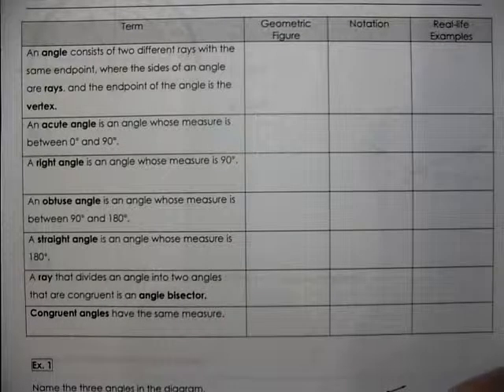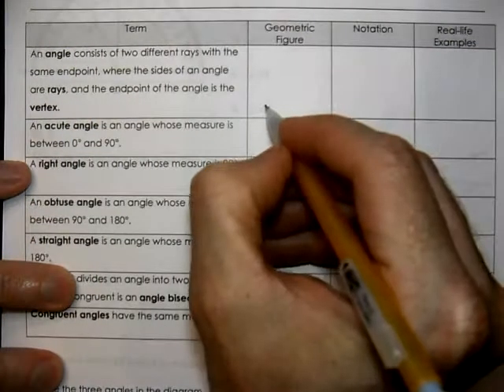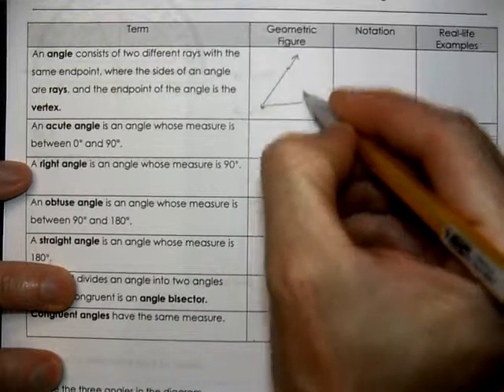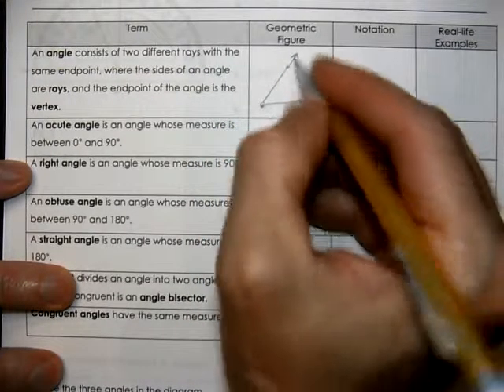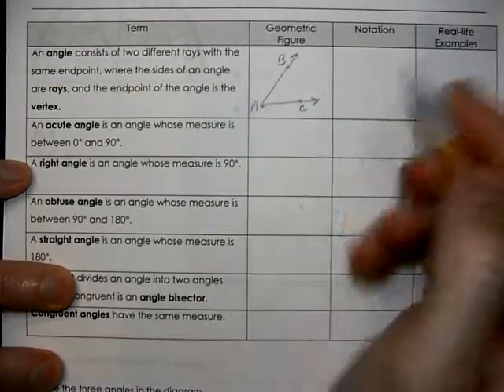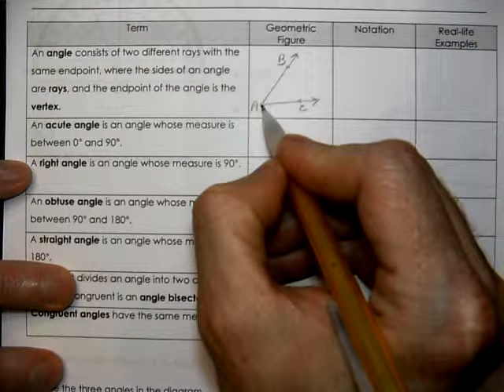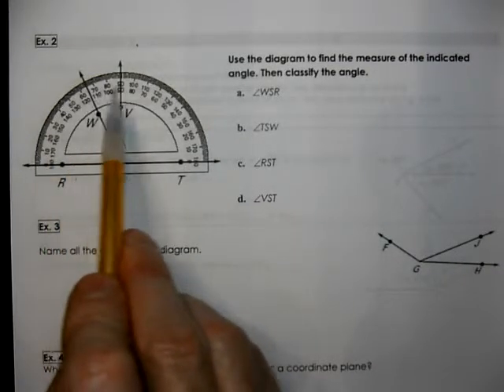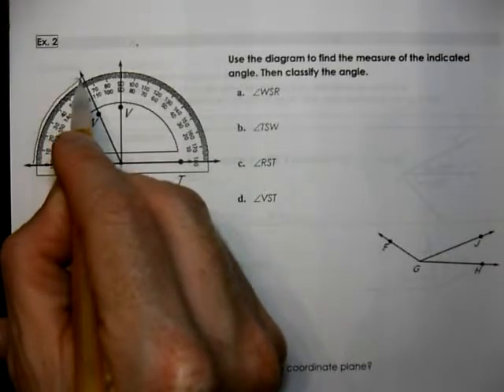Geo Ch1 D5 Angles part 1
Acute, obtuse and right angles